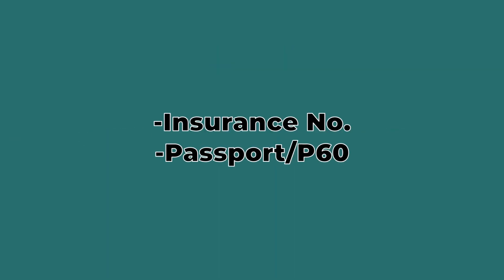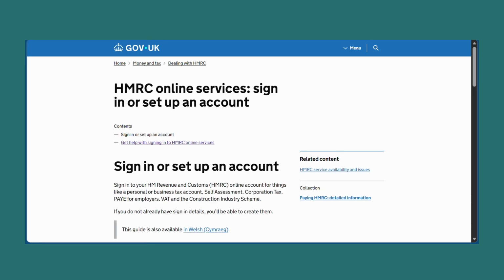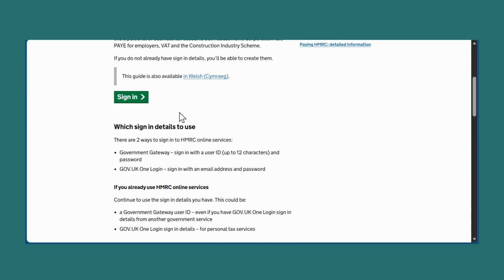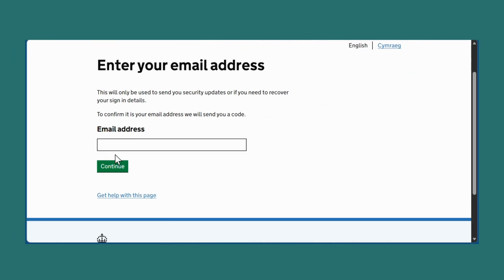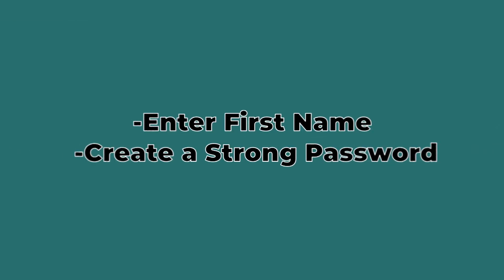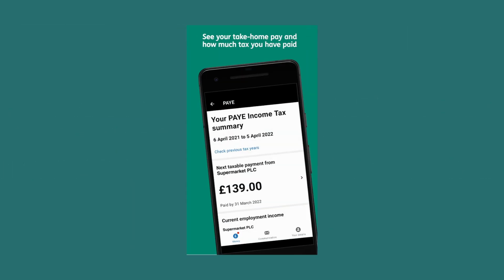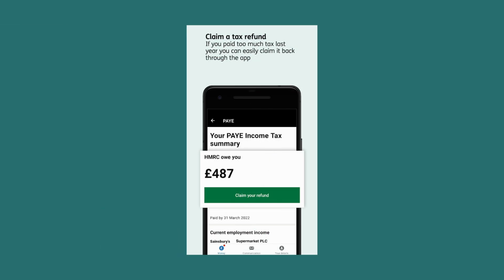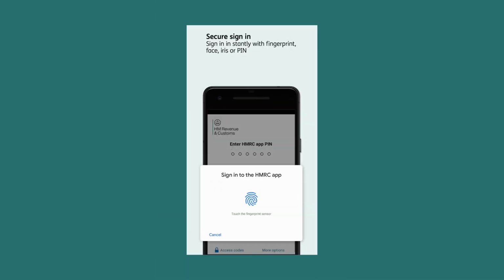How To Create Account on HMRC App (2026)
Setting up your HMRC app account has never been easier — this quick guide walks you through every step clearly and simply. 📱 From downloading the app to verifying your identity, we've got you covered so you can manage your taxes, check your tax code, and access HMRC services all in one place. This video is perfect for anyone getting started with the HMRC app for the first time in 2026.